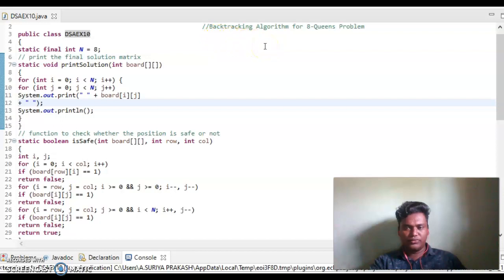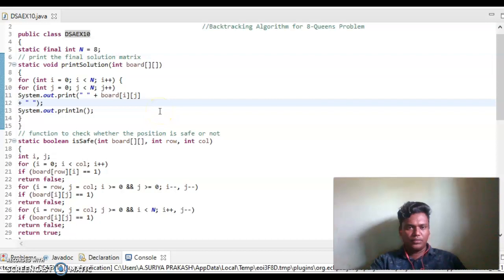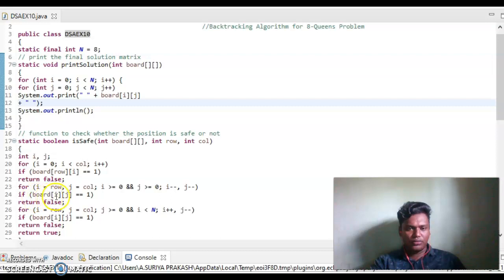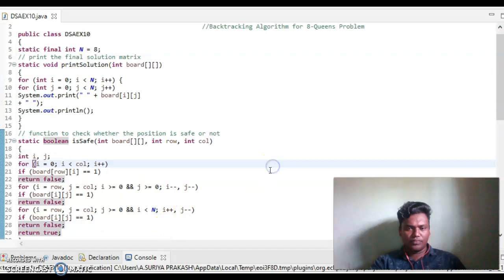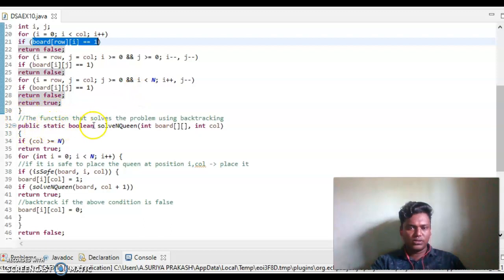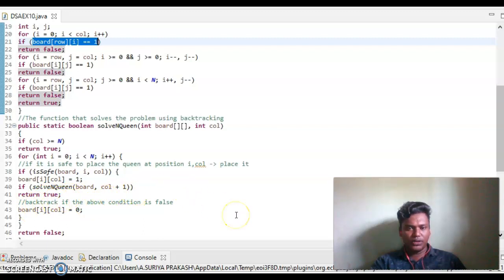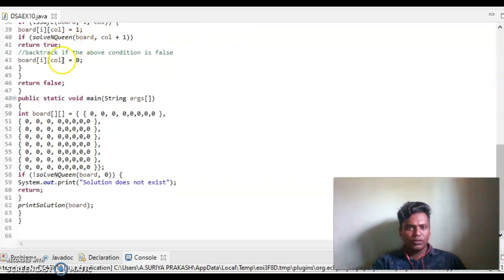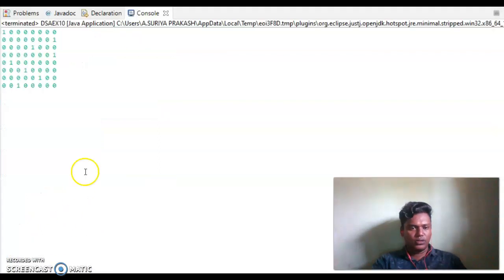BACKTRACKING ALGORITHM FOR 8-QUEENS PROBLEM |DAA|EX 10